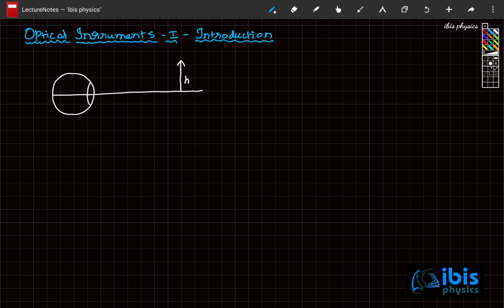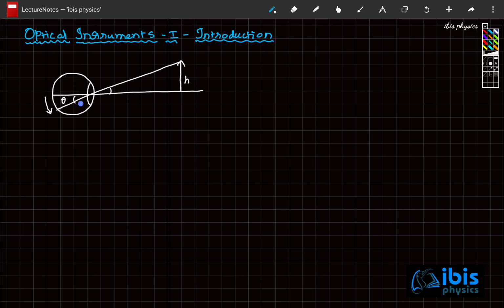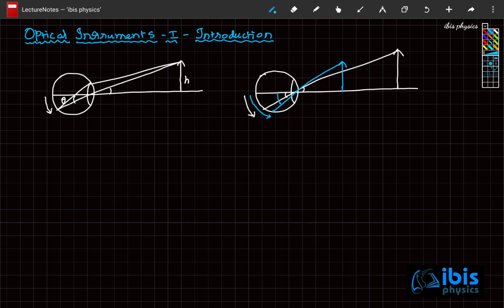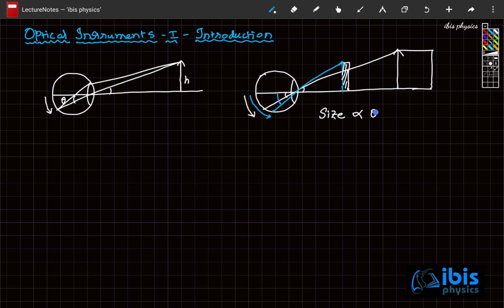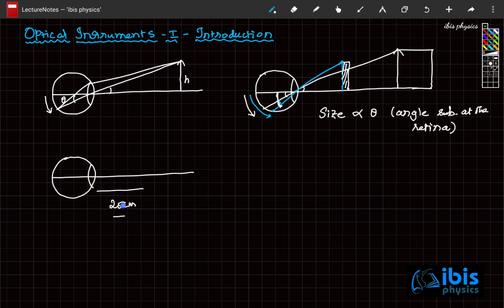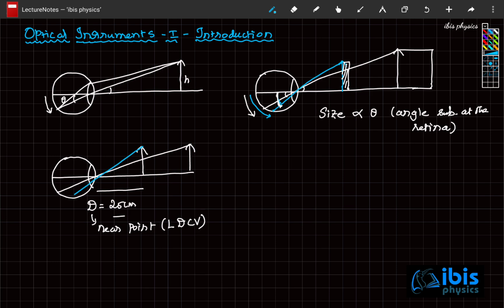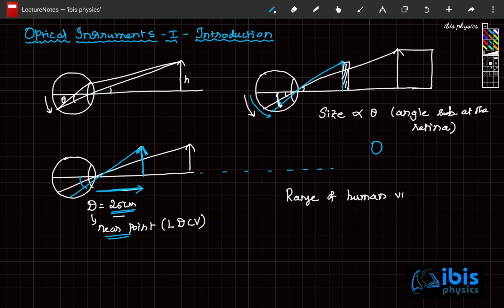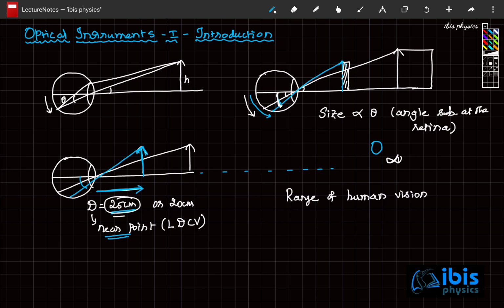01. Angle Subtended at the Eye & the Perception of Inage by the Eye